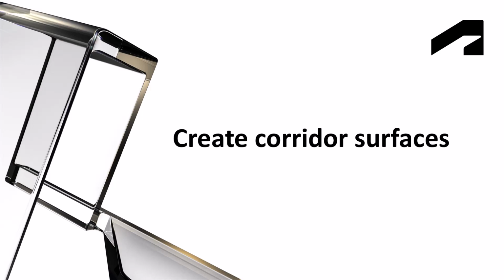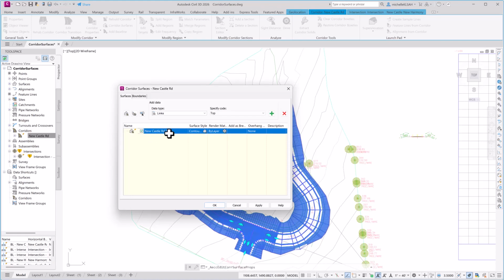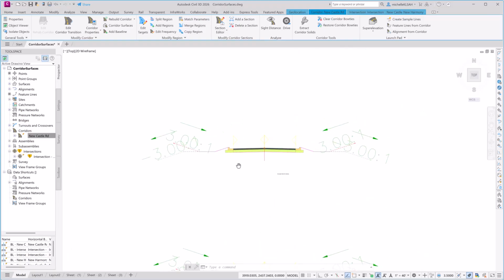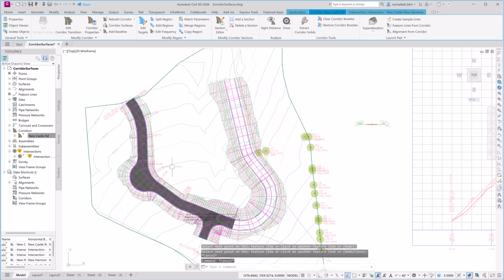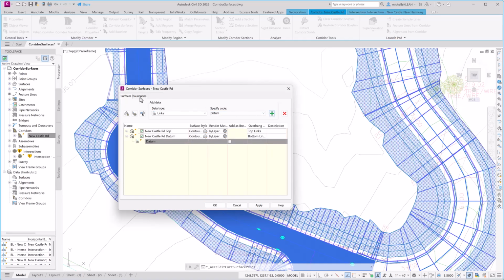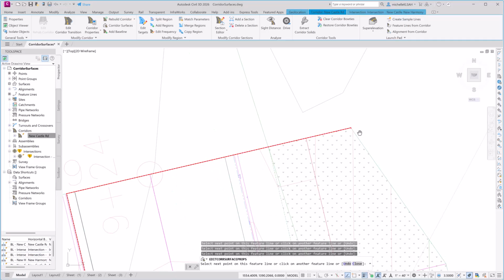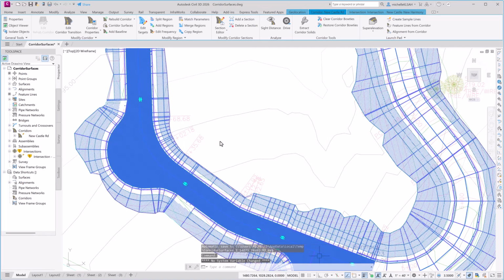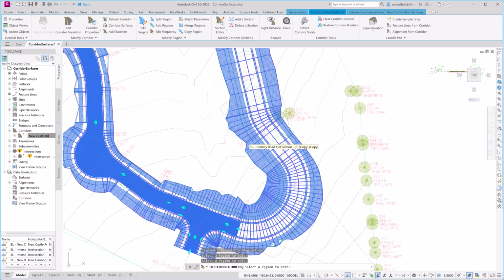4. Create corridor surfaces